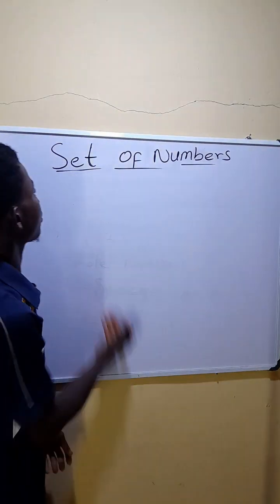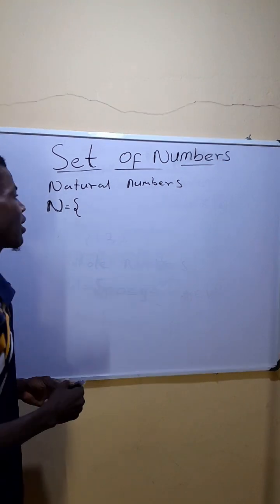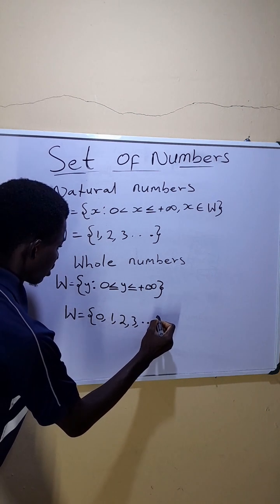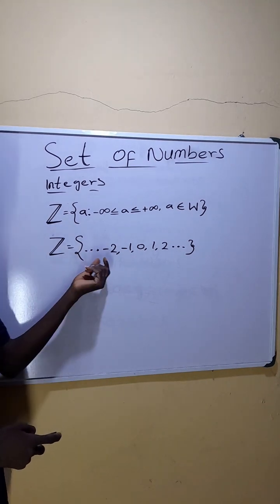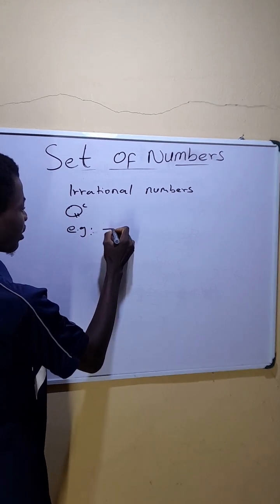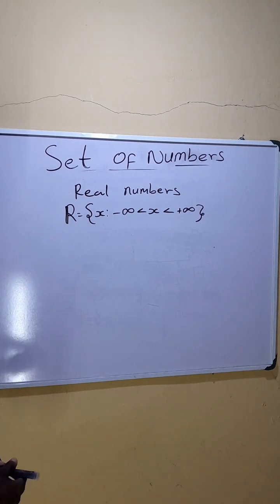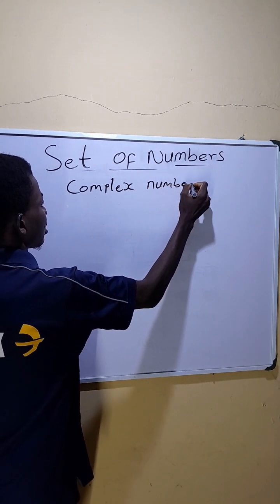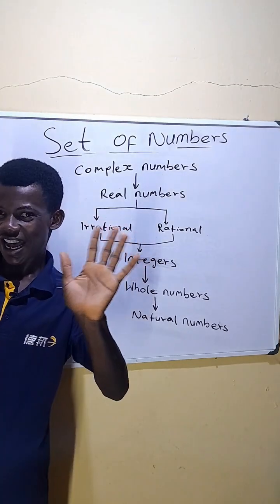Set of Numbers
Sets
Episode 1